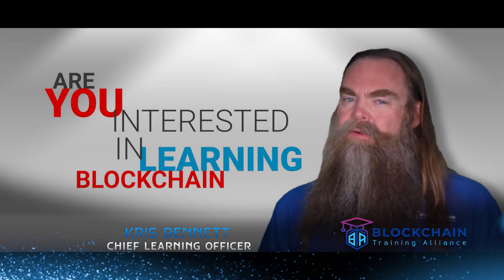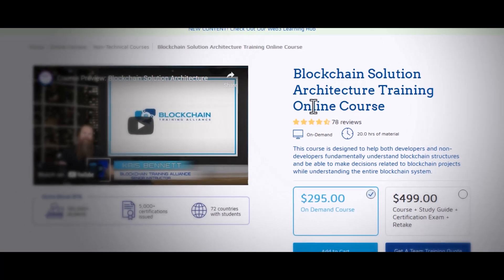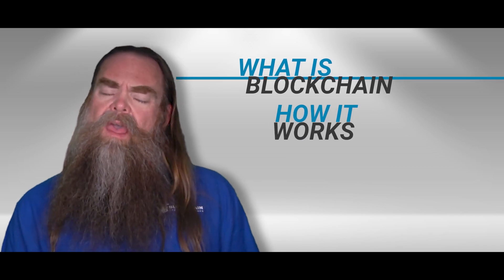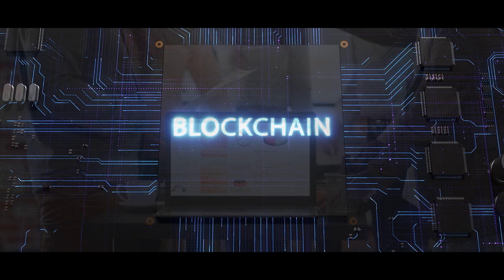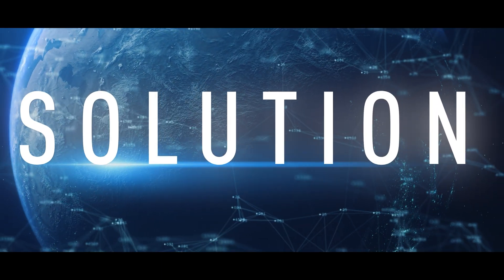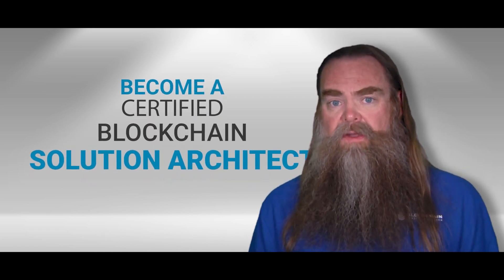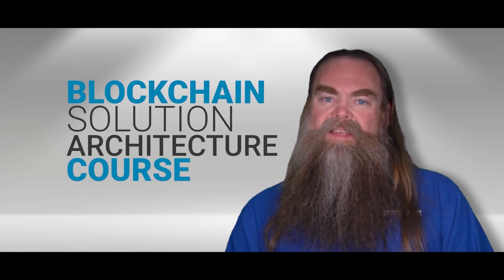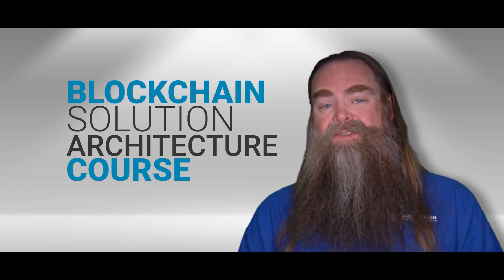Solutions Architecture Course Preview Video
A brief description of our Blockchain Solution architect course. Learn how to create applications that efficiently lead to solutions for specific problems within an enterprise that meet each business's particular requirements.

We invite you to learn more about Blockchain, Blockchaintraining, and Blockchaineducation, by visiting our where you can enjoy many courses designed for beginners and professionals. (Free courses available)